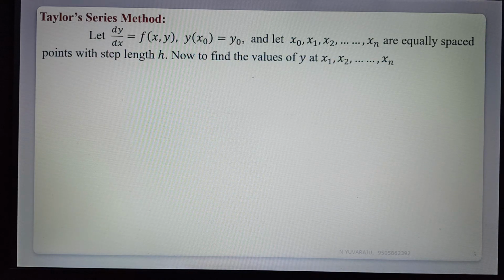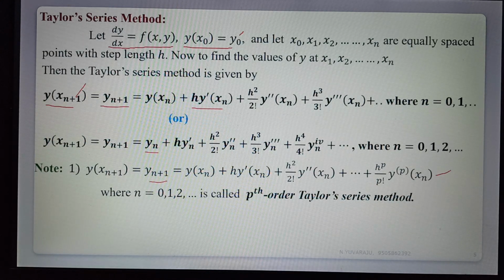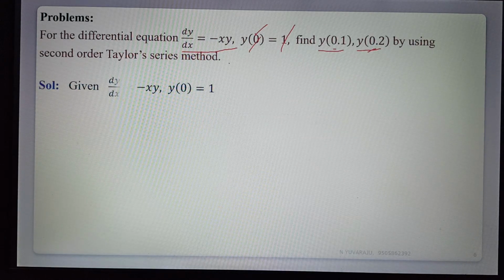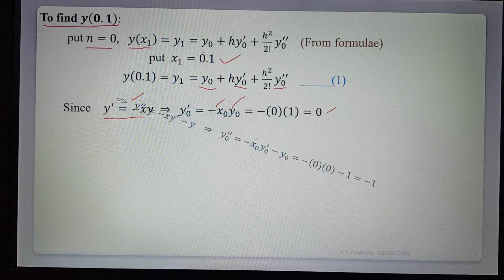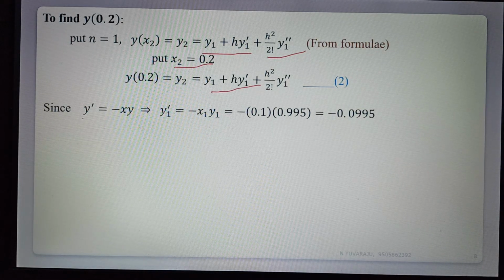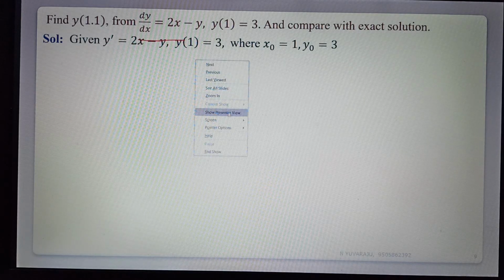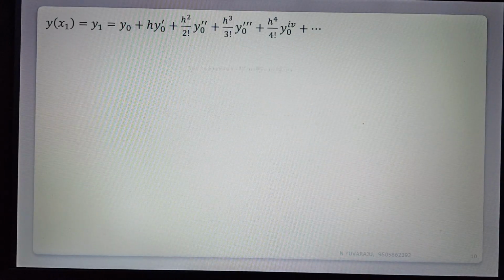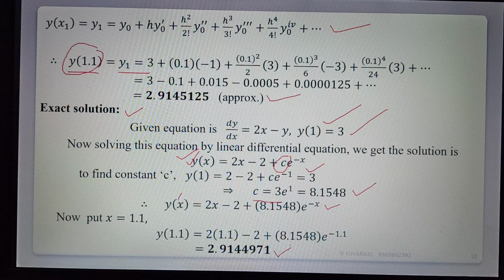Taylor's Series method I Numerical solution of Differential equation I YuvarajuNamala I AR new world